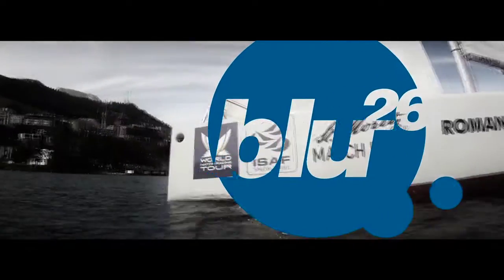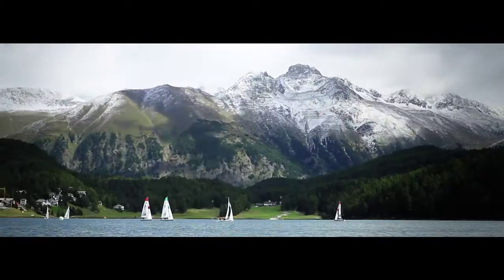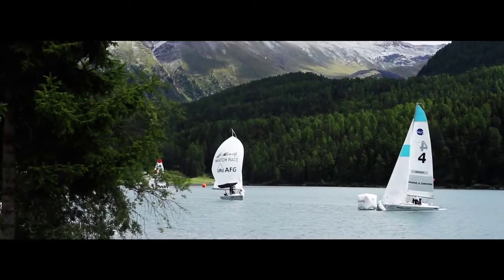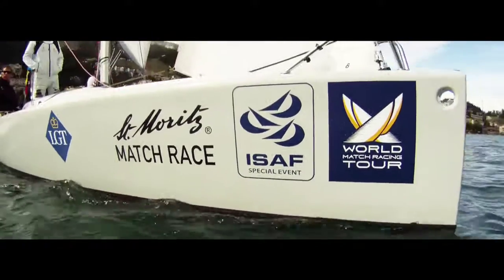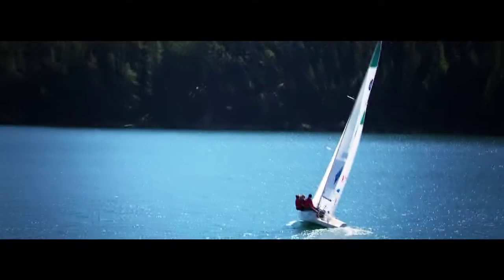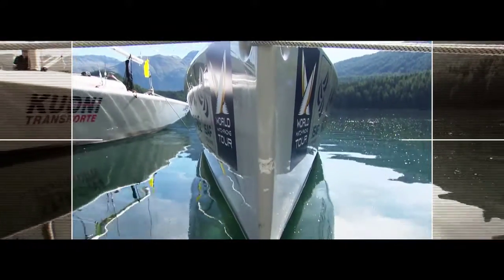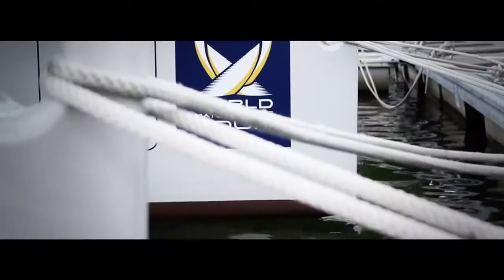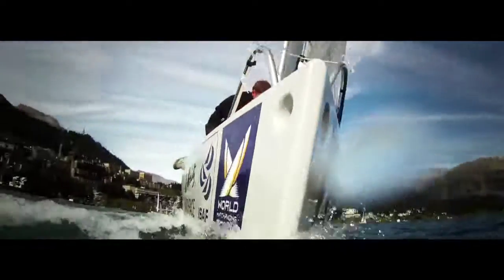blu26 Promotional Video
A vision to create the perfect competition boat in Switzerland has been realised with the blu26. It is a boat that inspires passion in professional sailors, Match Racers and leisure sailors alike. A powerful combination of sporting performance and good looks, this is a boat designed by sailors for sailors.
For professional sailor Christian "Blumi" Scherrer, the concept behind the blu26 was to produce a boat that was both fun to sail and competitive. In collaboration with yachtdesigner Christian Bolinger, a sophisticated deck layout and a timeless, elegant design evolved. The blu26's high speed potential and agility are not only impressive when sailing competitively fully crewed, but equally when sailing short-handed just for fun. The balanced feel of the blu26 instills confidence across a wide range of conditions.
With its narrow beam and easy lifting rudder and keel system, road transportation is simple and safe. Once on the water, the blu26's solid construction and integral buoyancy give a great sense of security.
Her all-round sailing abilities and low through-life cost make the blu26 ideal for use in schools, events and Match Racing. Indeed, the St Moritz Match Race, part of the World Match Racing Tour, will be using the blu26. For one week every year, the best Match Racers in the world will compete on board blu26 boats.